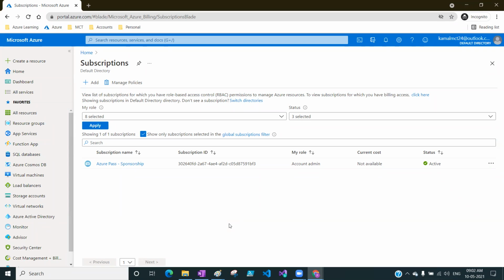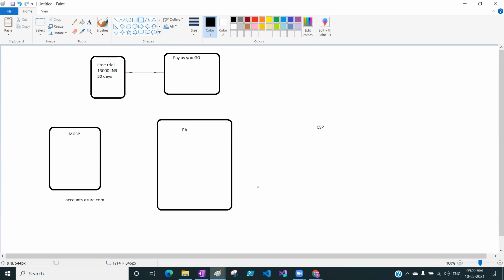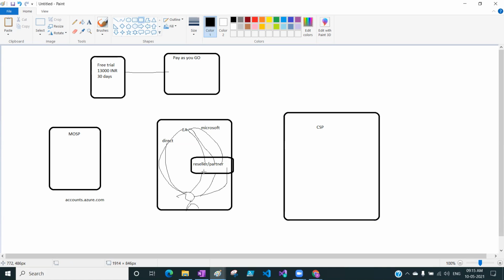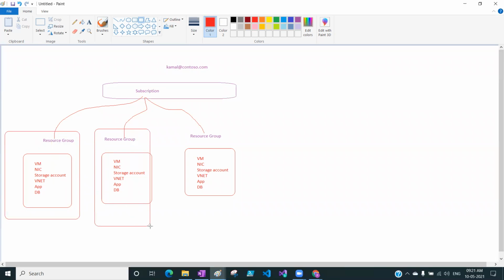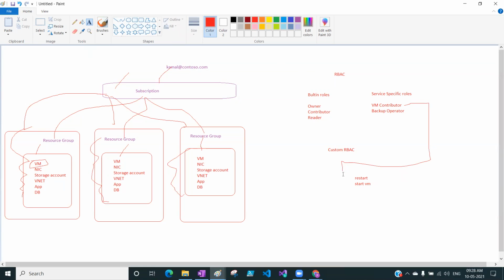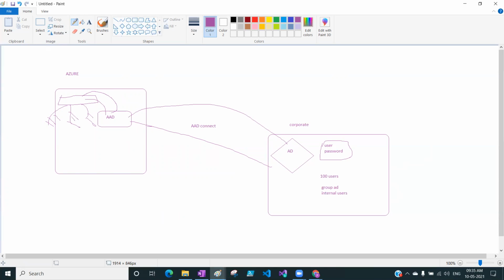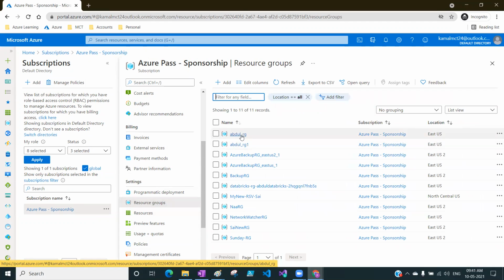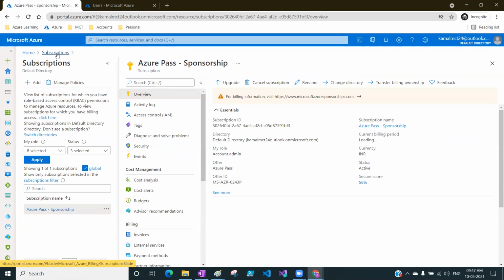Introduction to Azure Subscription